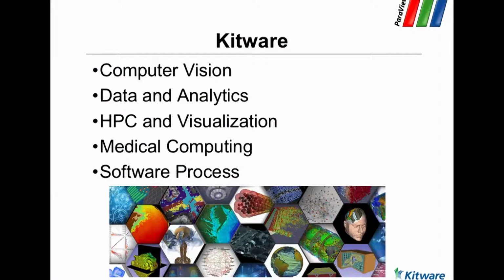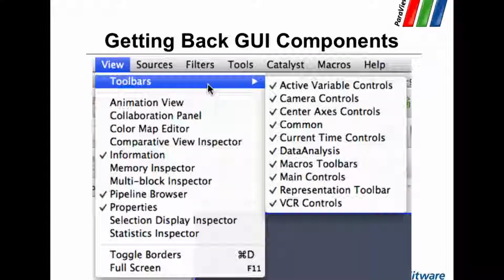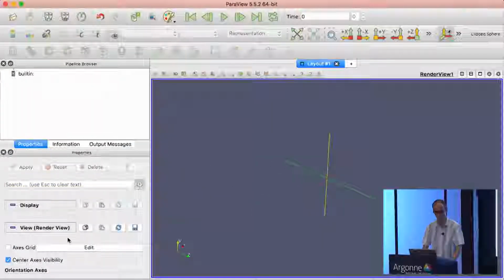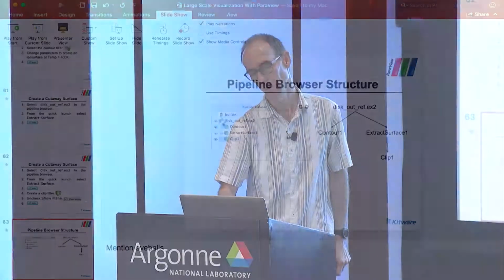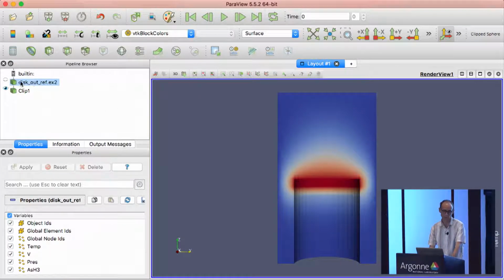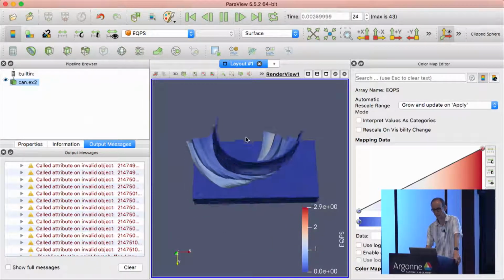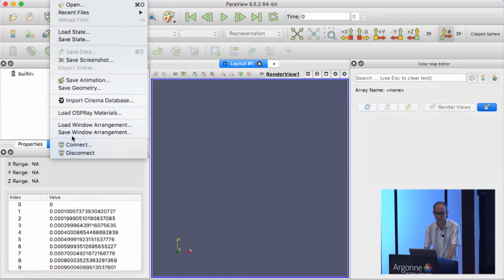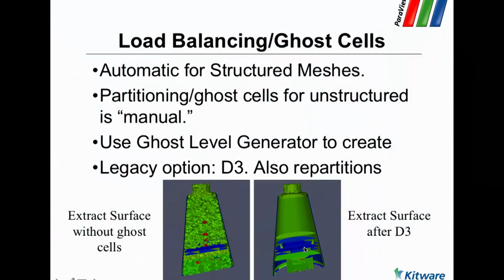Large Scale Visualization with ParaView ǀ Dan Lipsa, Kitware